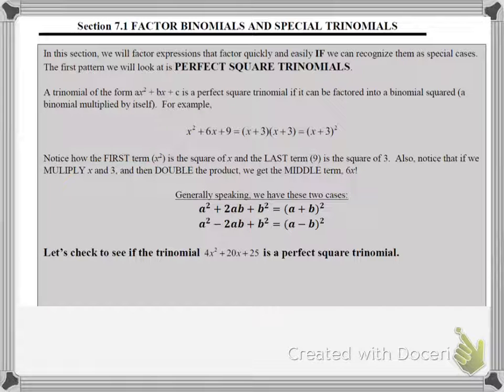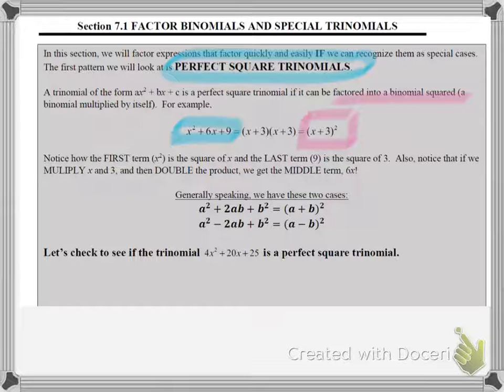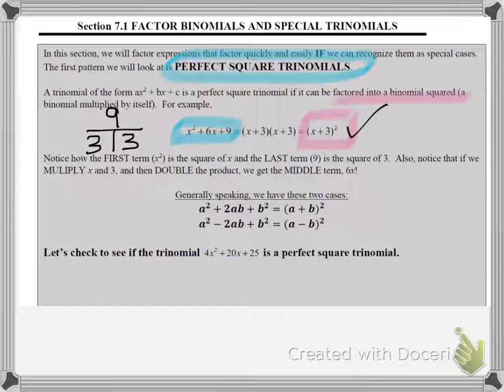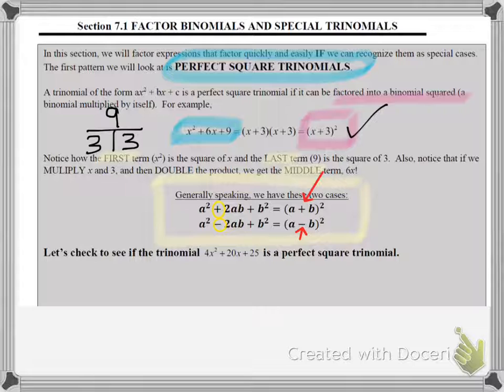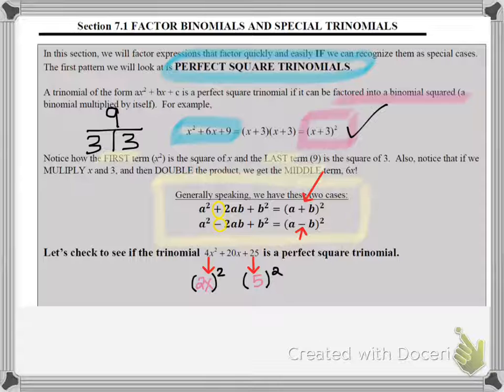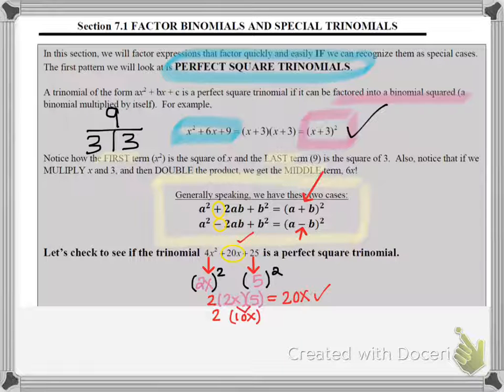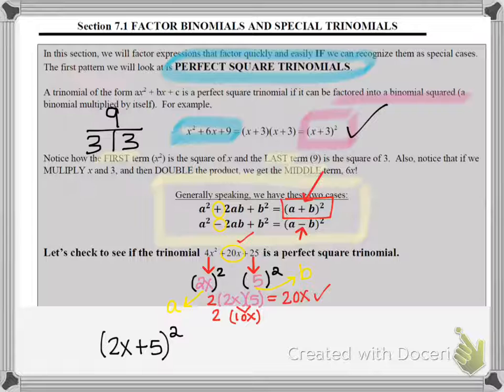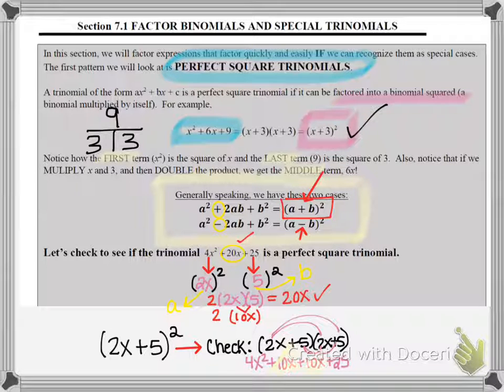Perfect Square Trinomials